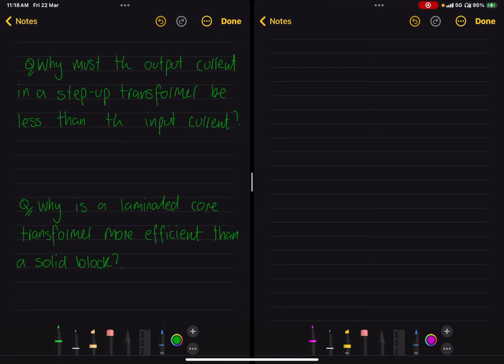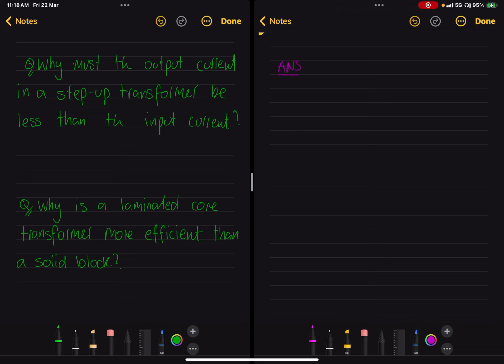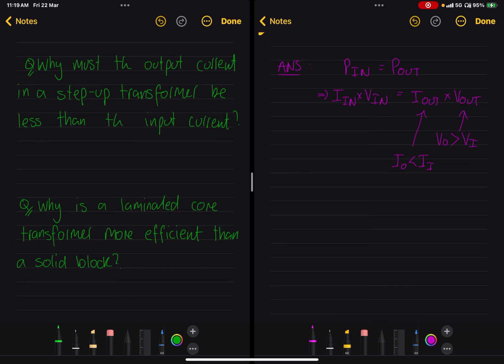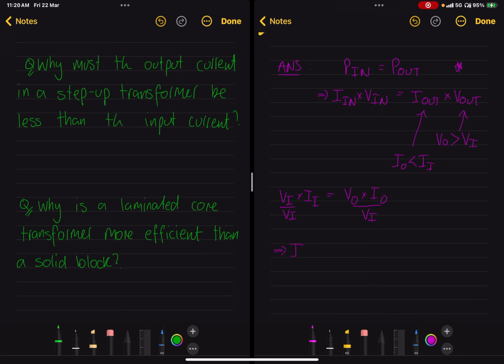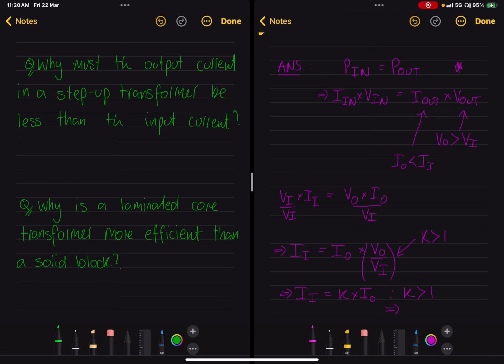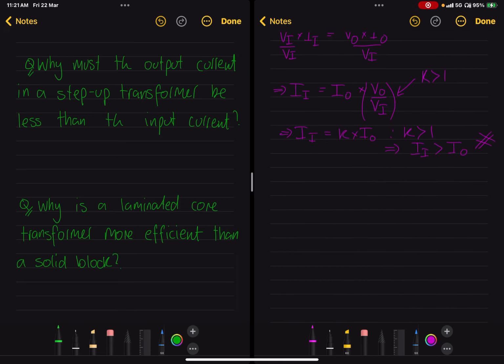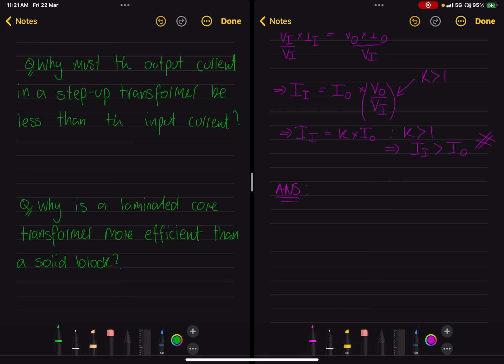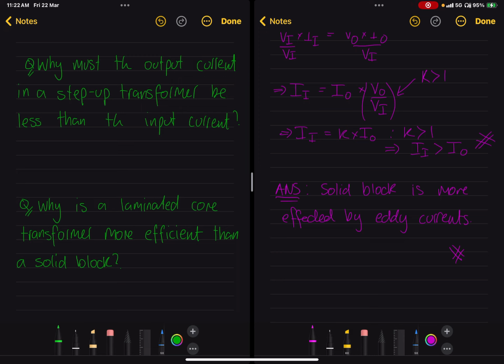Module 6 Electromagnetism Set9 Q2 Transformers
Q Why must the output current in a step-up transformer be less than the input current?

Q Transformers are not 100% efficient. Their efficiency can be improved by using a laminated core; that is, a core made from thin slices of iron sandwiched together with glue. Explain how this reduces energy loss in a transformer.